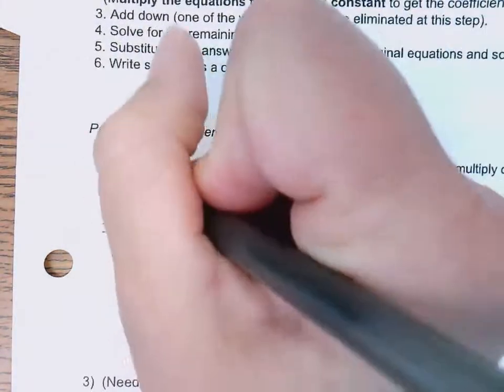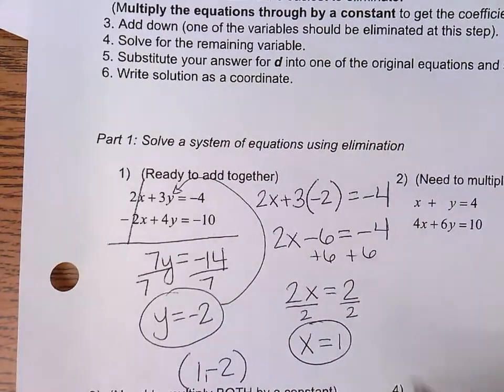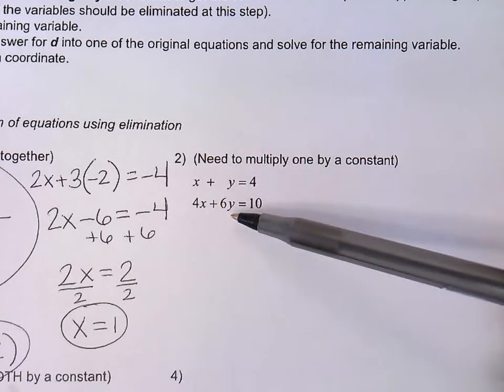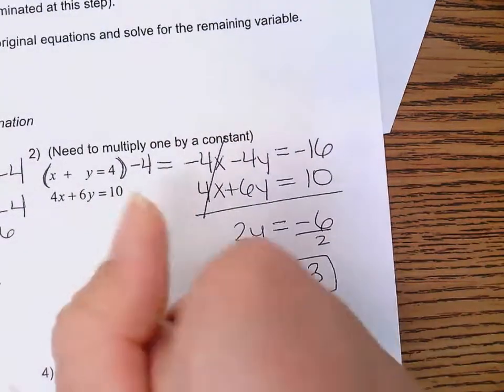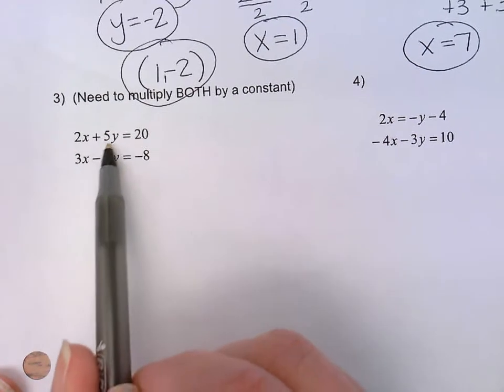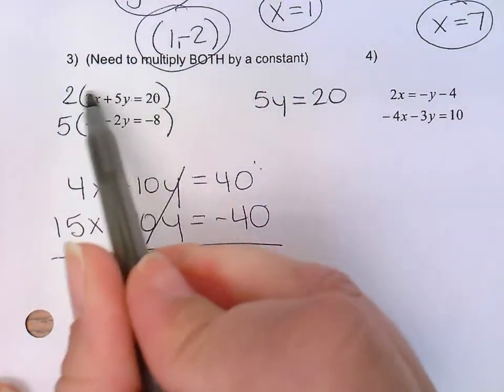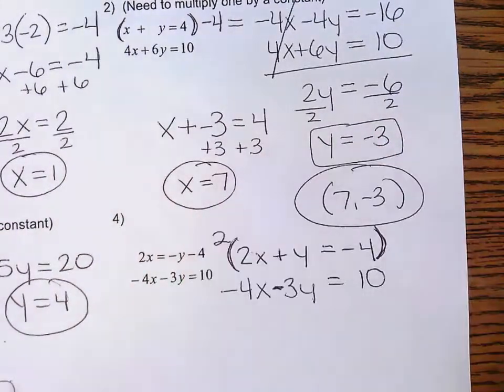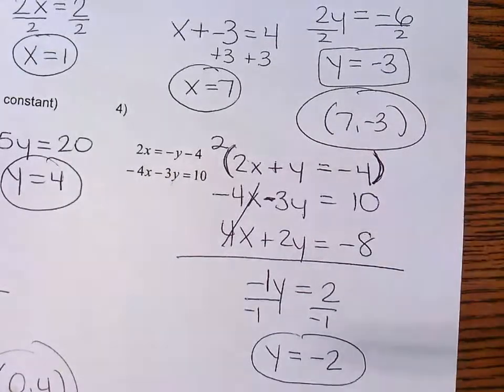Day 7 elimination MOV 00700